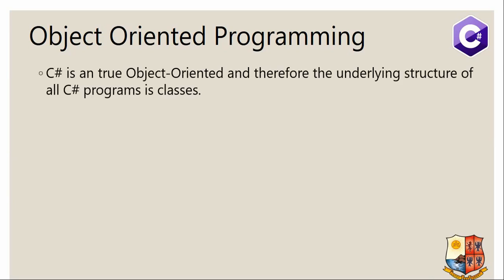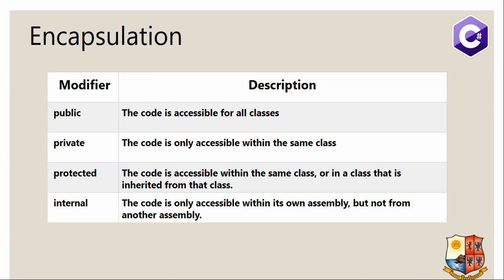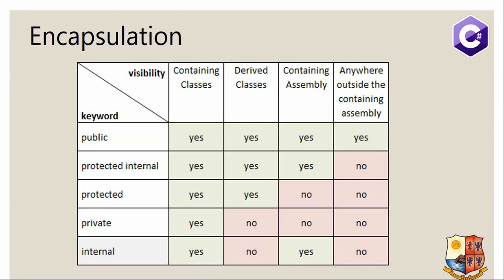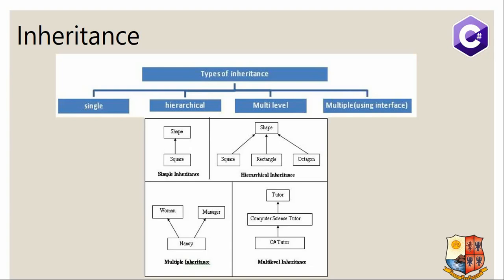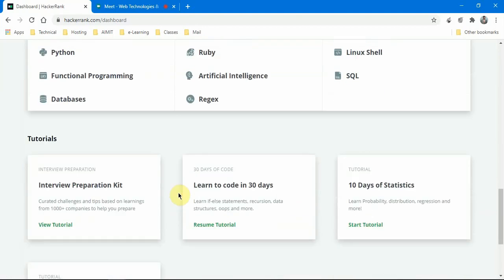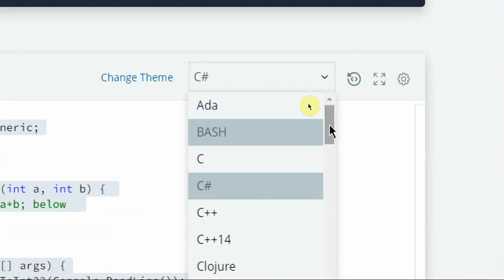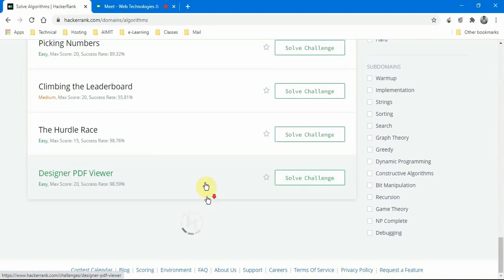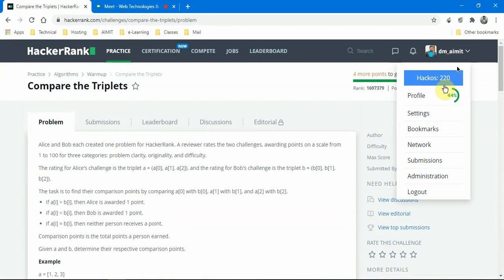OOP in C# & Hacker Rank Introduction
Recorded Session 11 (05-Sep-2020)